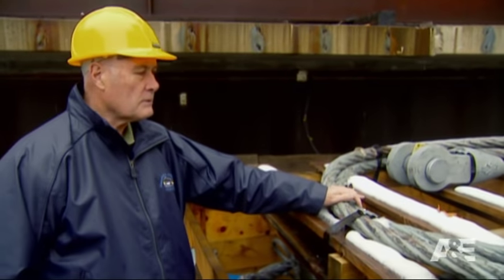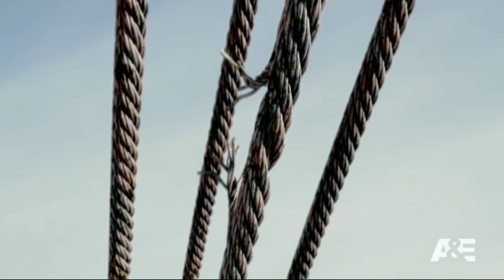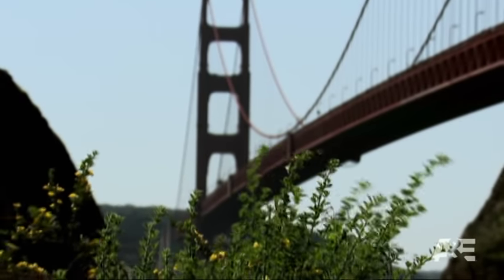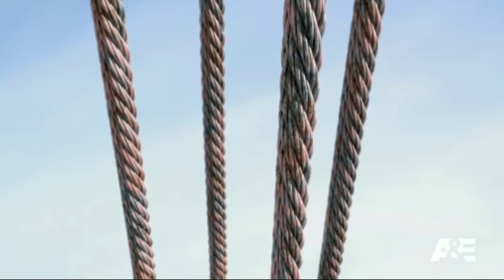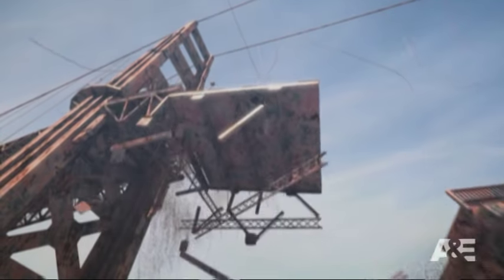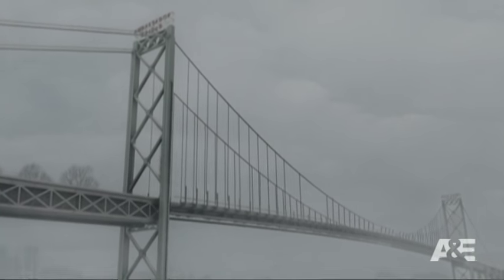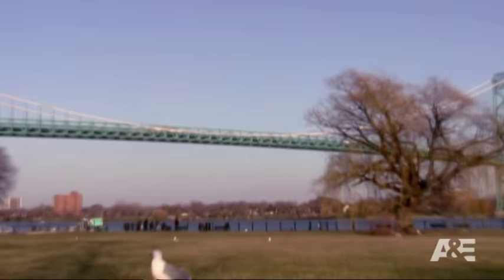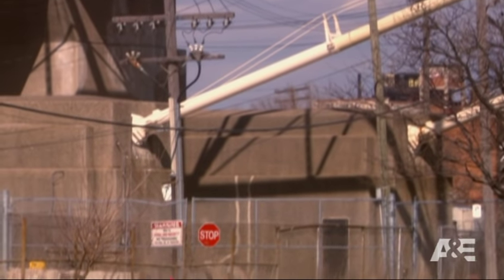Life After People: Shaky Bridges | History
Snapping cables send these once vital links of commerce crashing into the frigid waters below.